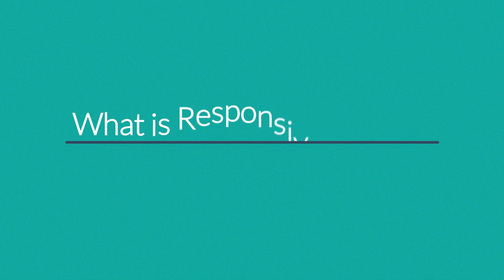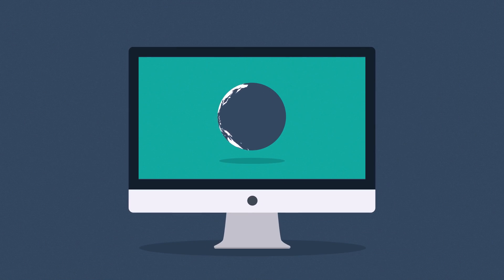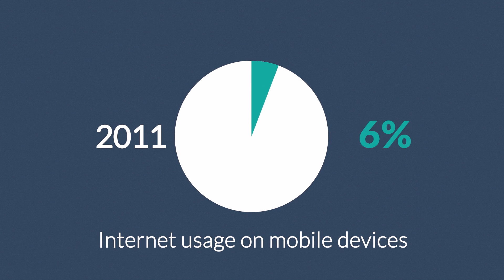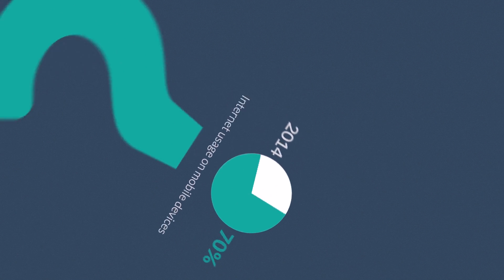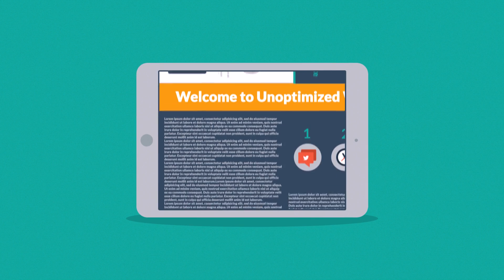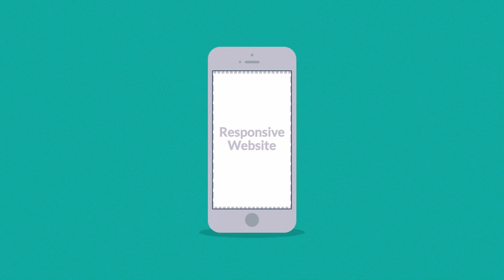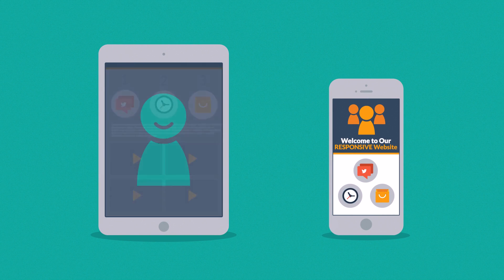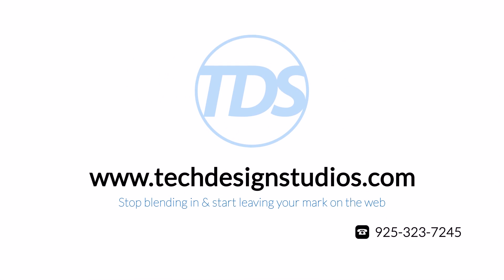What Is Responsive Web Design?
With increasing smartphone usage, making a website that is friendly to smartphone users has now become a critical part of website management.

Responsive design is Google’s recommended configuration, it is always advised to have a responsive website design for search engine optimization.

Tech Design Studios is one of the top web development companies in the San Francisco Bay Area. We help businesses grow by creating pixel perfect responsive websites and captivating branding solutions.

We offer website packages that will help businesses and entrepreneurs utilize online marketing and take advantage of the many benefits the internet has to offer. We've designed our website services to give you great results at a low cost:

All our website packages include: responsive design, content management system (WordPress primarily), Google Analytics, built-in SEO, hosting setup, training videos, and more.

We manage your reputation on the internet so that you have more time to spend growing your business.

Want to learn how to market your business online?

Read our internet marketing blog! We publish free articles and downloadable resources that you can use to improve your online marketing yourself.